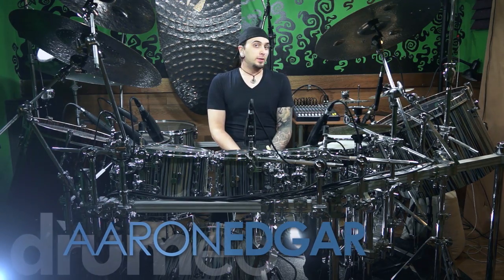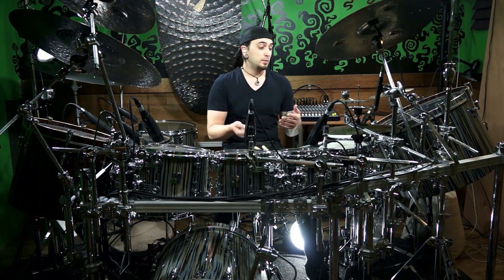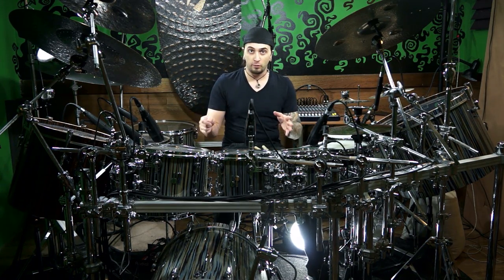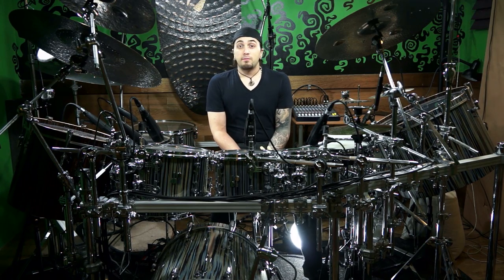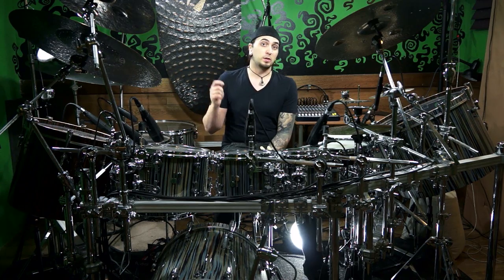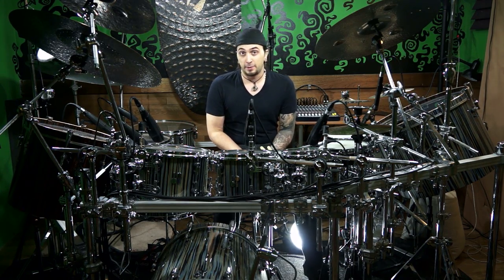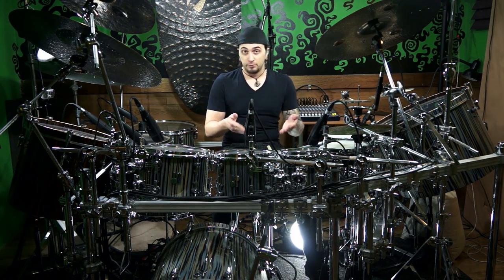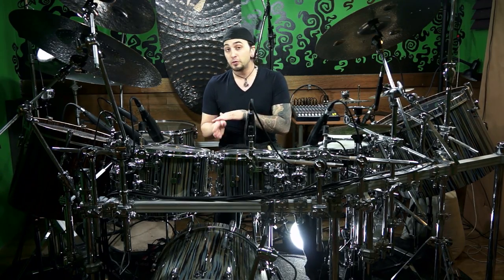Metric Modulation Simplified - Advanced Drum Lessons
In this video I'll show you all a totally simple way to do metric modulation! It's three easy steps! So throw on your metronome and let's get practicing!